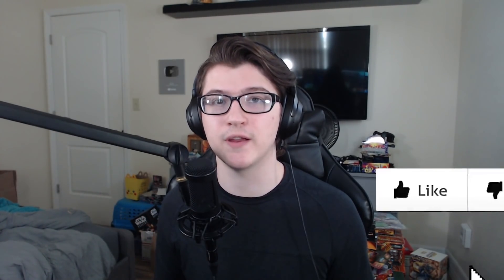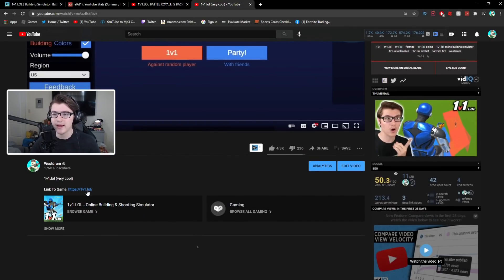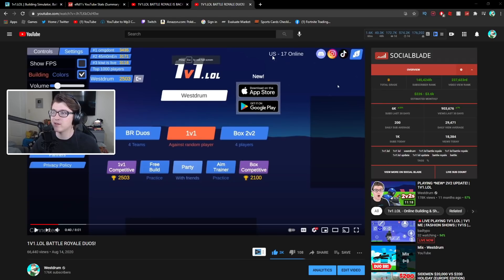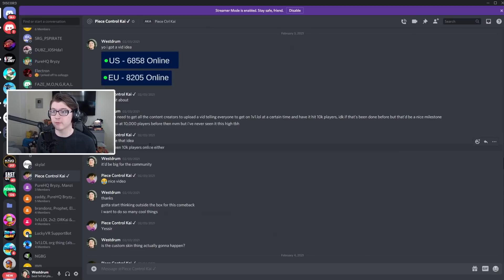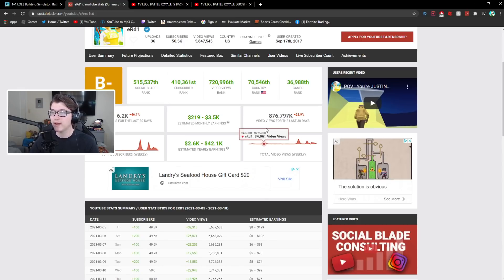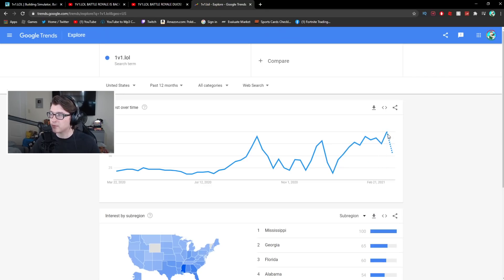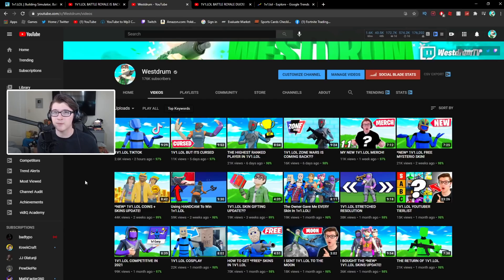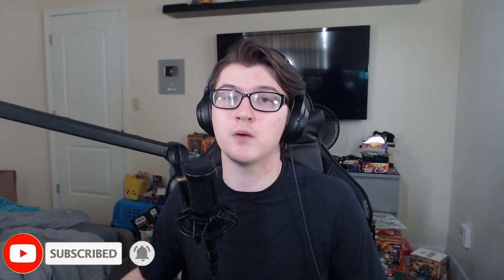Is 1v1.LOL Dying?